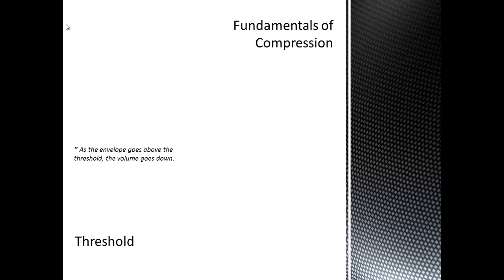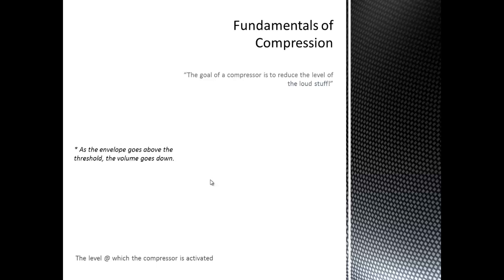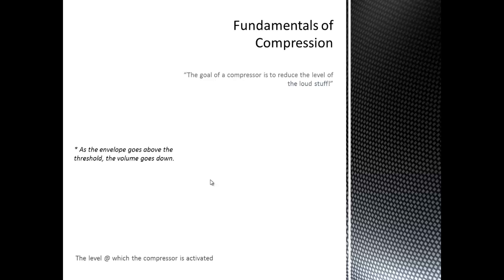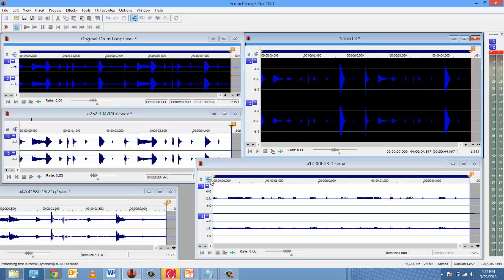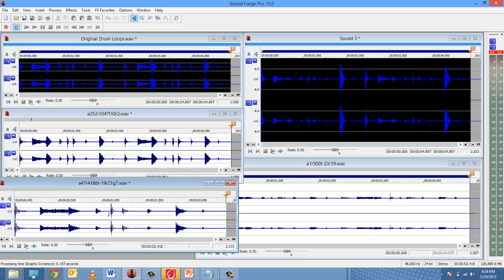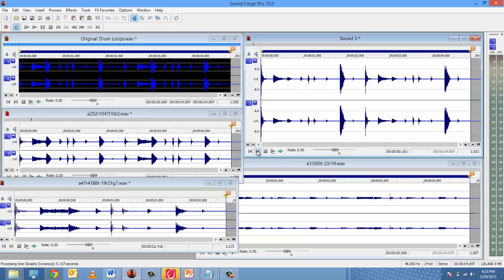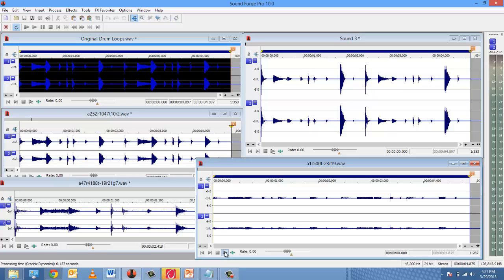My Use of Compression turns into My Confusion...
A slightly sped up version to stay under a time limit that I've not been adhearing to. kinda made it a bit more entertaining that's for sure.